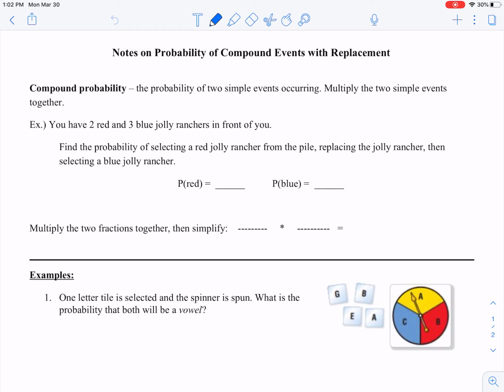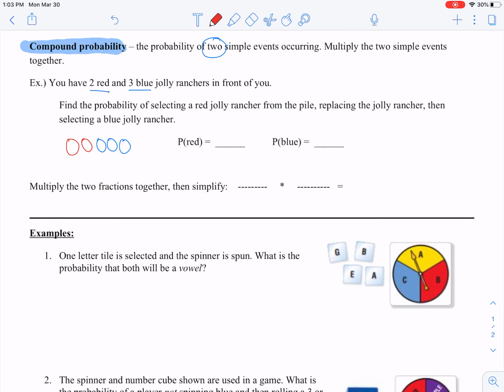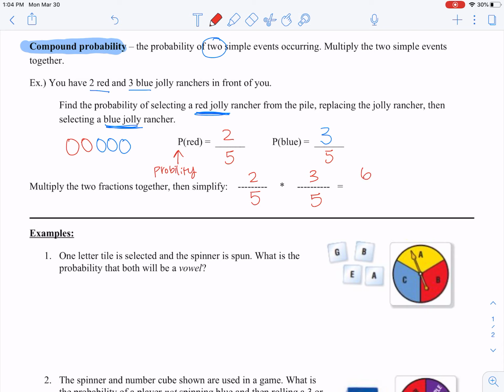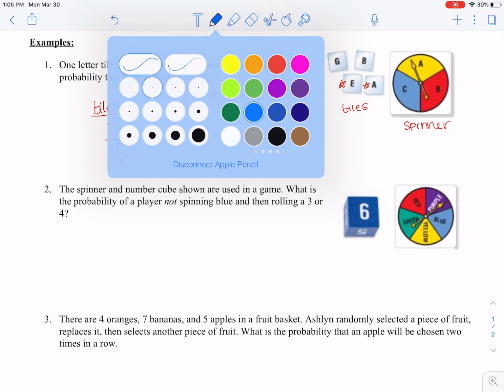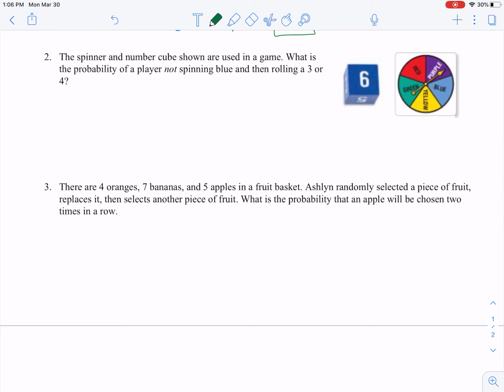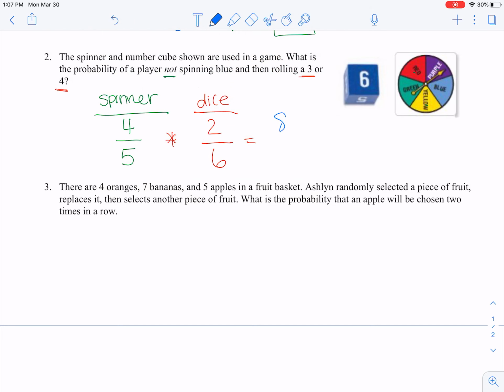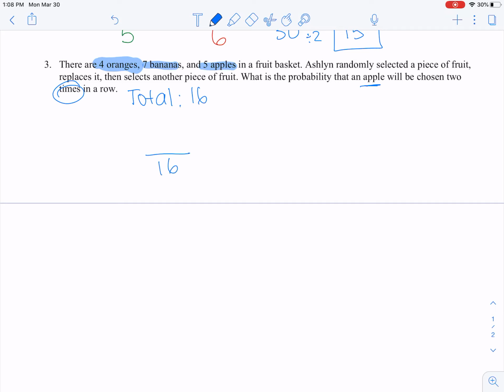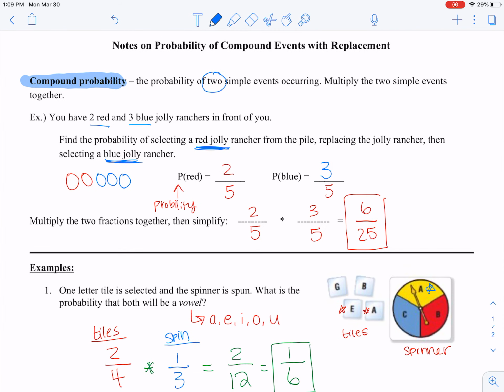Probability of Compound Events with Replacement